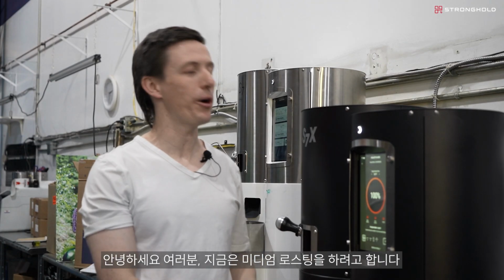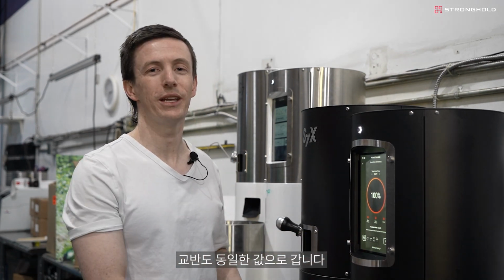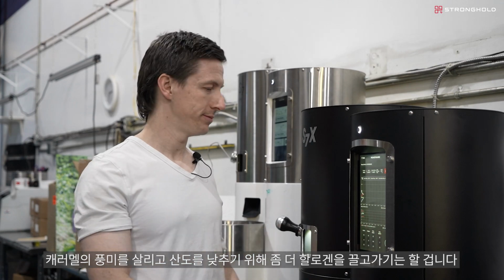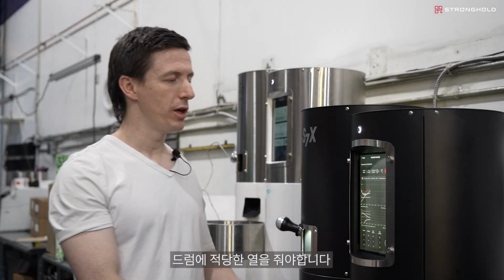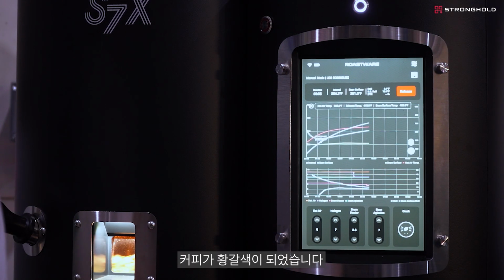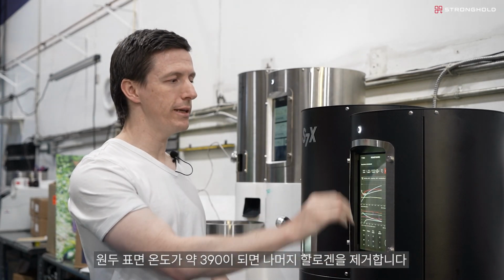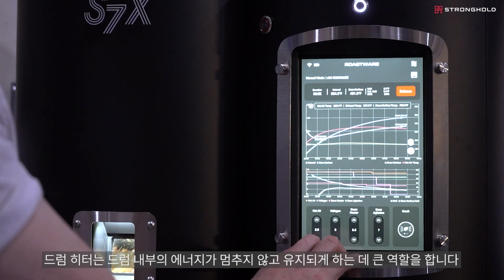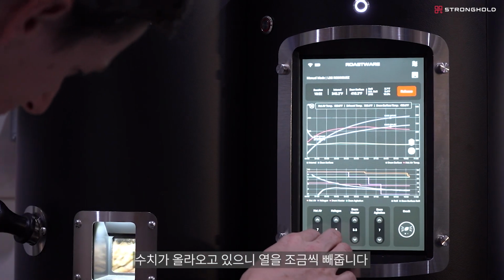[스트롱홀드 로스팅 랩] 미디움 로스팅하기 (중배전)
적당한 산미와 단 맛의 밸랜스가 조화로운 중배전,
오늘 벤 풋의 미디움 로스팅 프로파일 잡는 법을 배워보세요!

벤 풋
- 캐나다 모노그램 공동 대표
- 2022 월드바리스타챔피언십 5위
- 2022 캐나다 브루어스컵 챔피언
- 2017 월드바리스타챔피언십 4위
- 2016 & 2015 월드바리스타챔피언십 3위